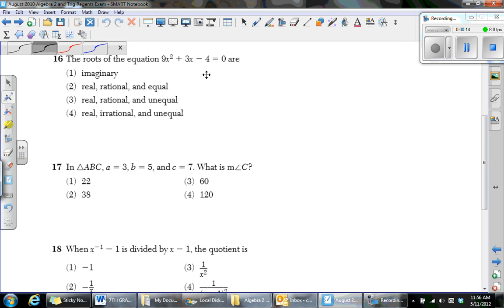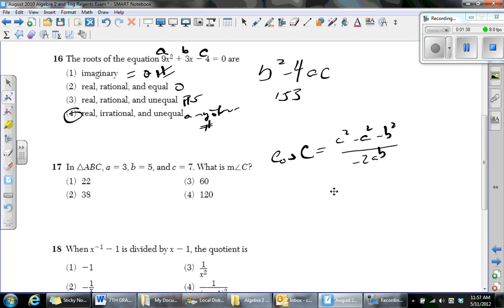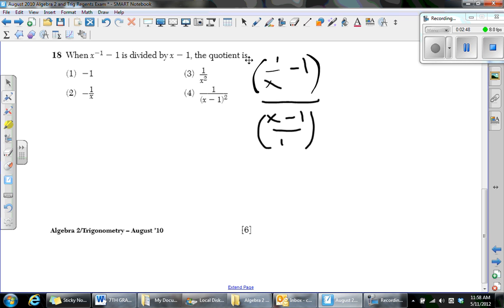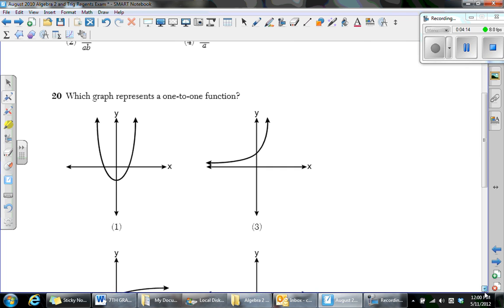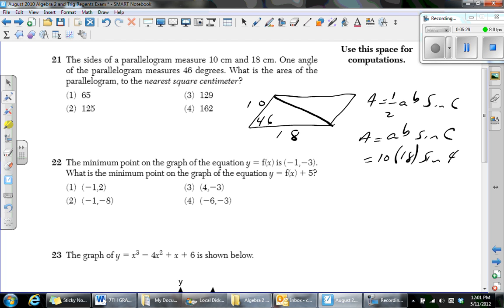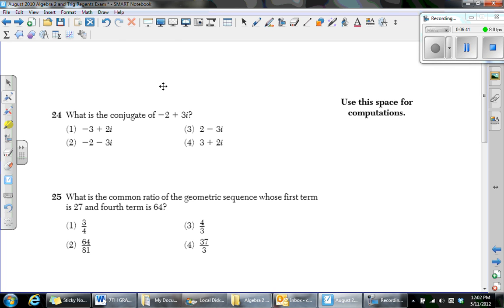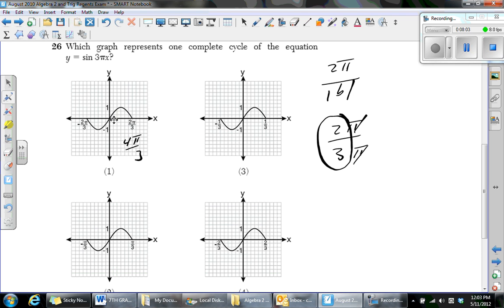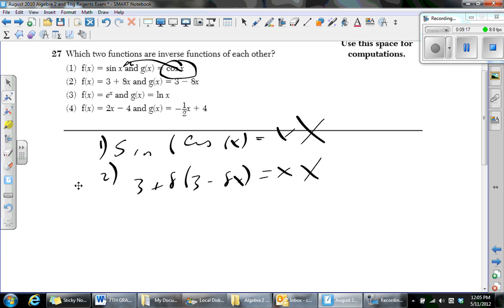Aug 2010 16 27